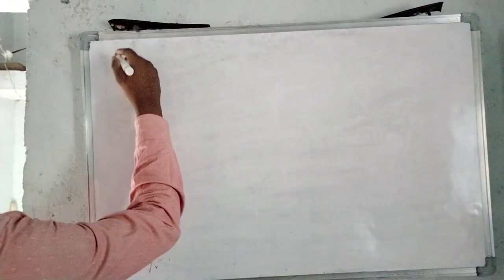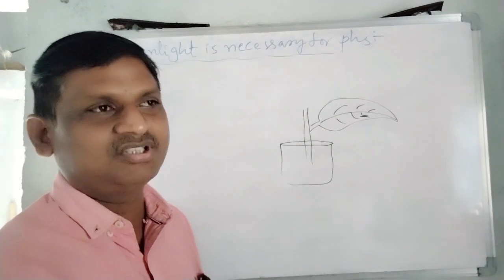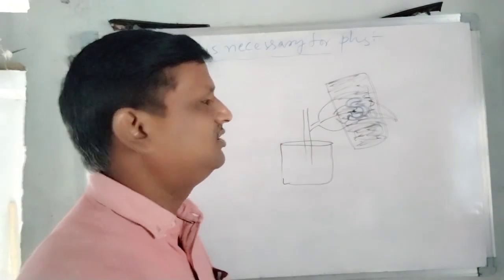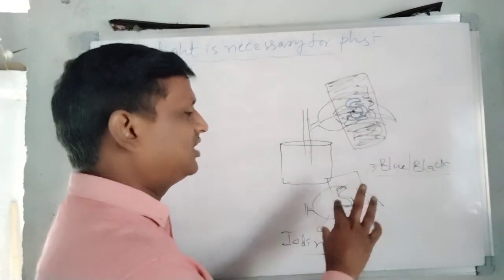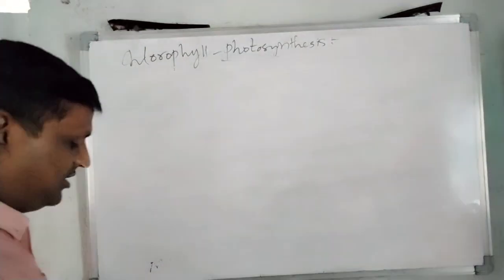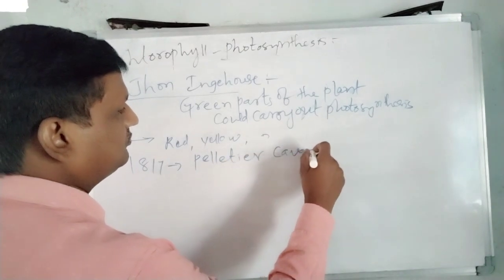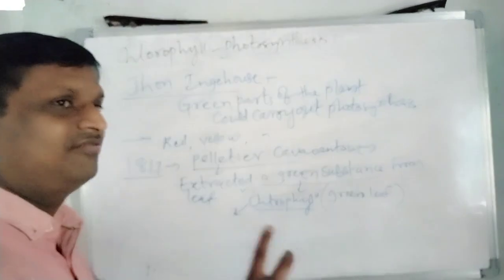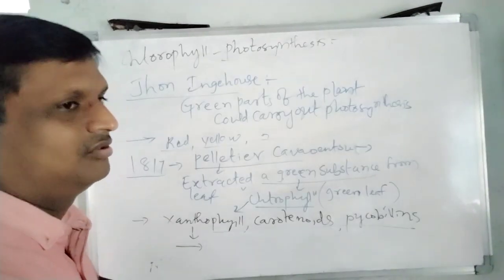Chlorophyll and photosynthesis.10th.class.Gurukula and DSC Biology notes.